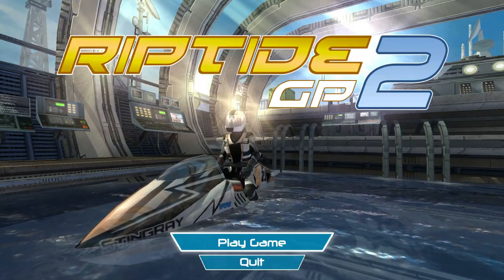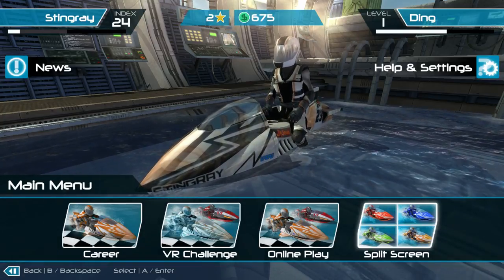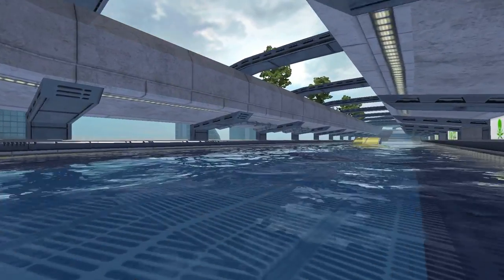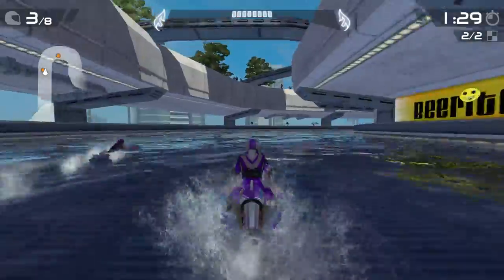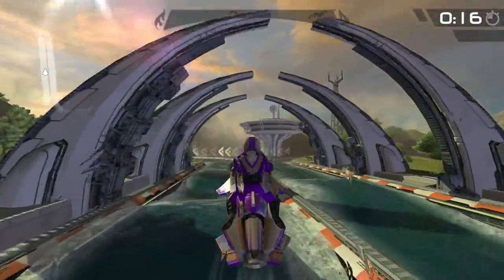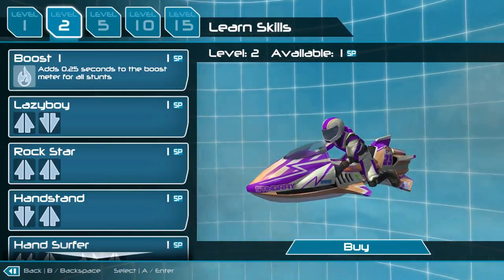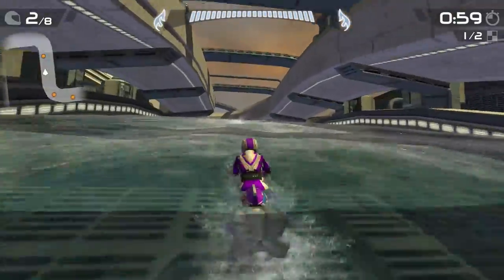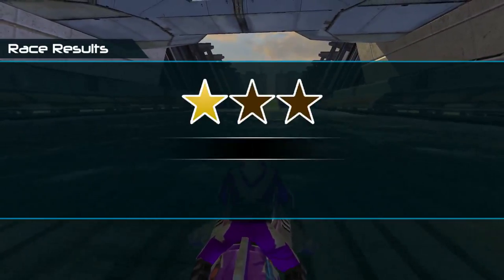The Indie Digest: Riptide GP2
Boat racing boat racing. Boat racing, boat racing... BOAT RACING.
Seriously though boat racing.